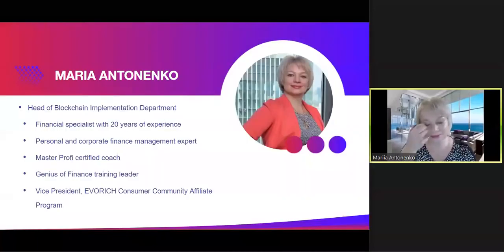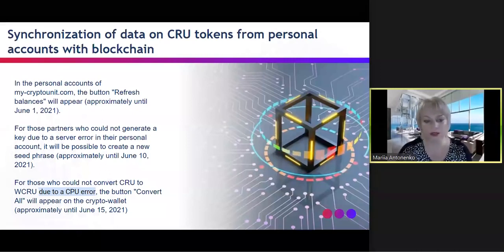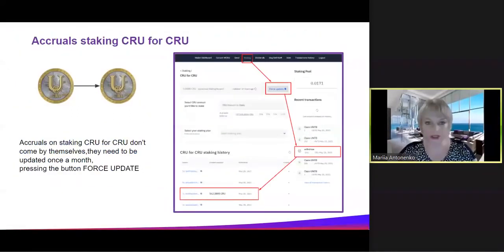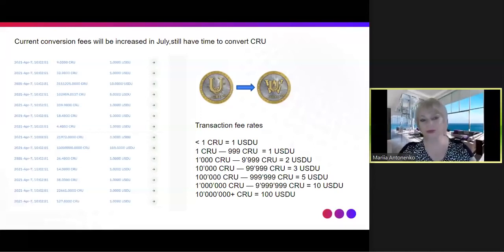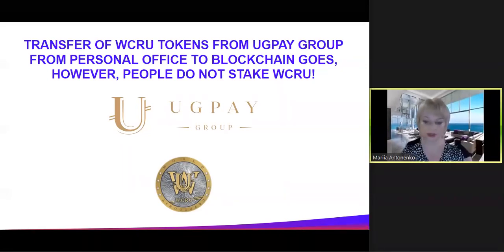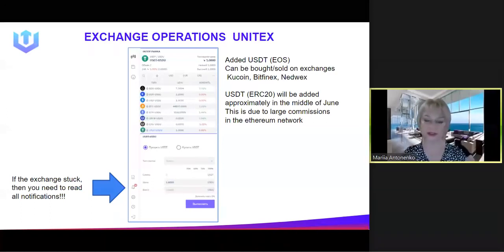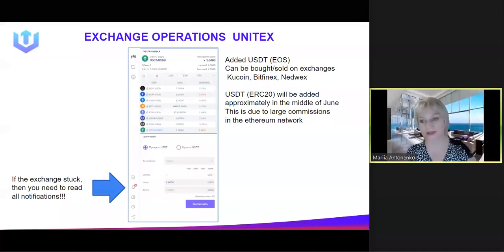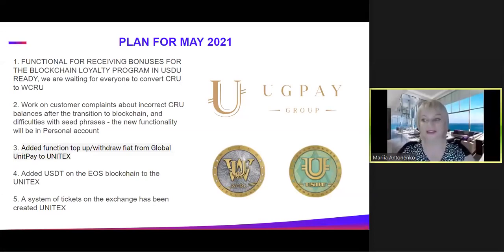EN Blockchain Cryptounit (27.05.2021)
00:00 Start of the webinar, speaker Maria Antonenko
04:10 Synchronization of data on CRU tokens from personal accounts with the blockchain
17:25 Accrual for staking of CRU for CRU
19:25 CRU conversion
20:50 Current conversion fees will increase in July
28:00 WCRU staking
30:00 The technical support of the exchange works via the ticket system
31:35 Works on the UnitEx exchange
43:20 Work done in May
49:20 Answers to questions